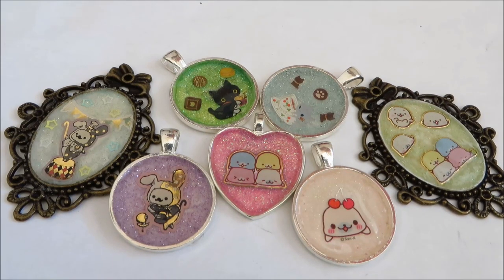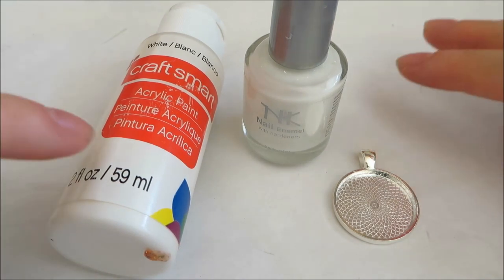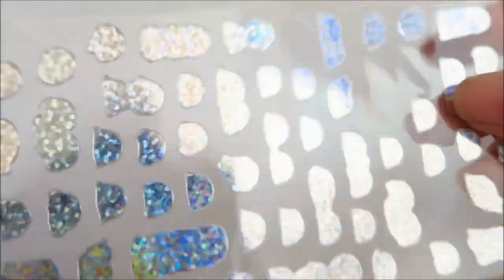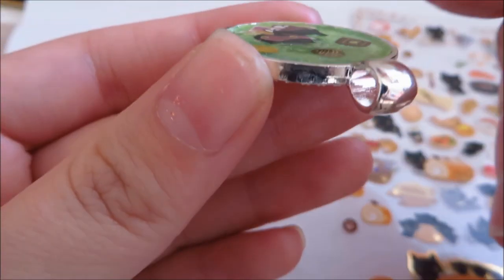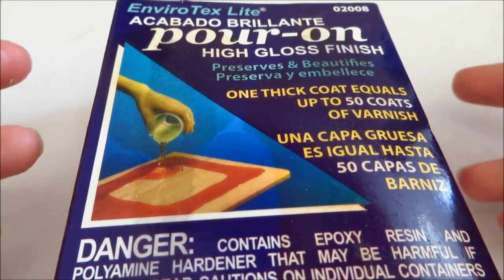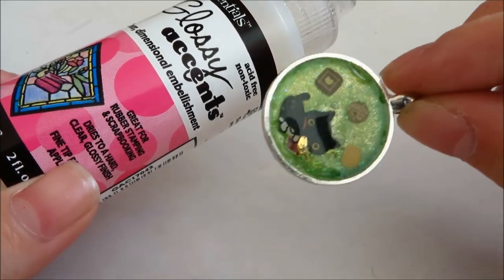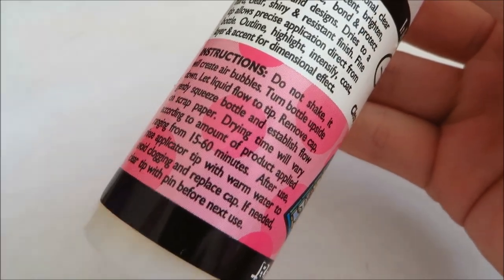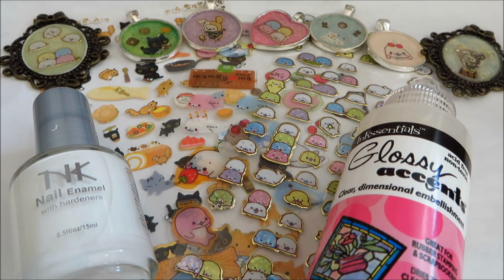Metal Charms Fixes/Tips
★FAQ★
1. What camera do you use?

2. What editor do you use?
The good ole simple "Windows Live Movie Maker" (WLMM)

3. What glaze do you use?
Triple Thick (works for me, so why not!)

4. What brands of polymer clay do you usually use?